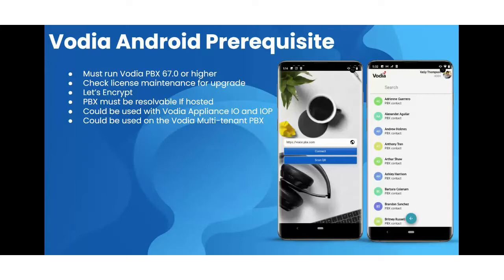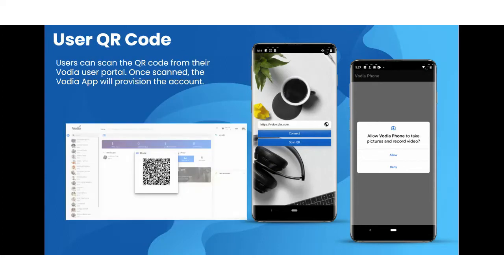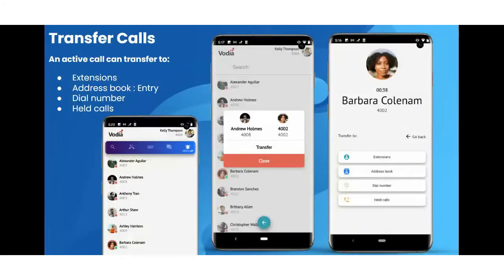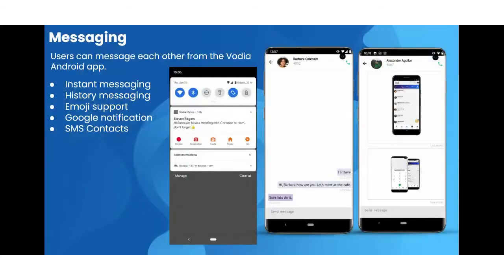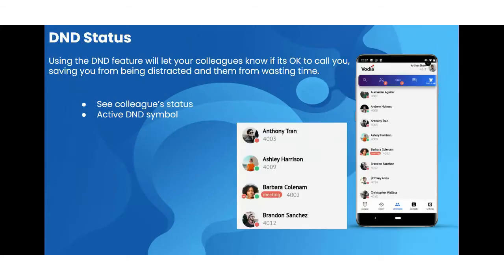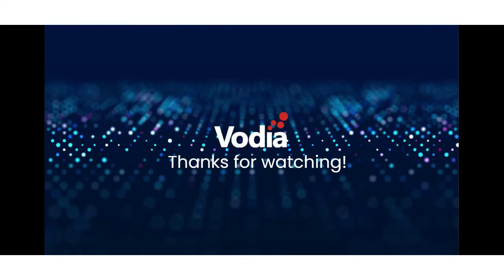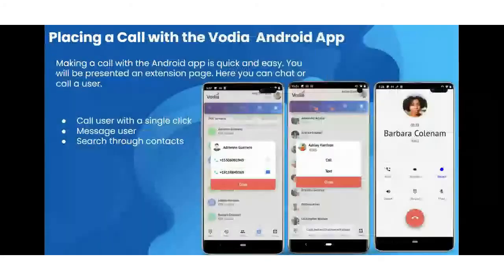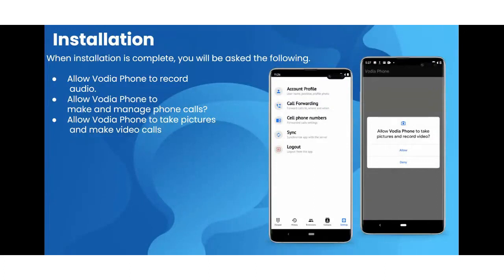Vodia VoIP phone App for Android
Learn how the Vodia App can connect your Vodia phone system without having a desktop phone.